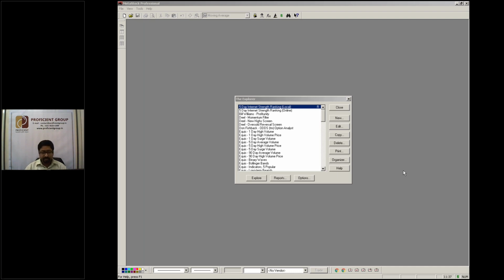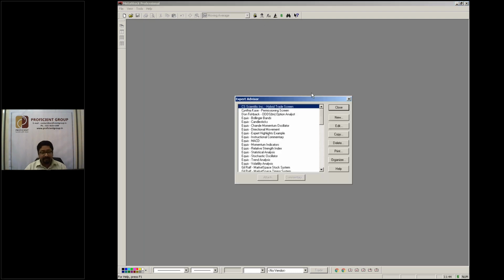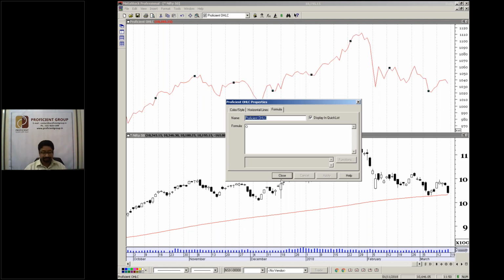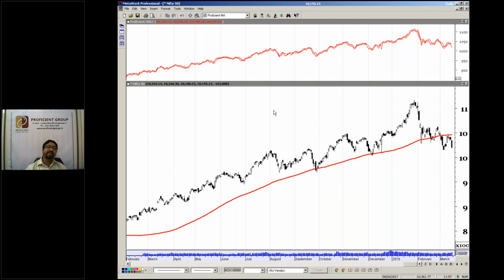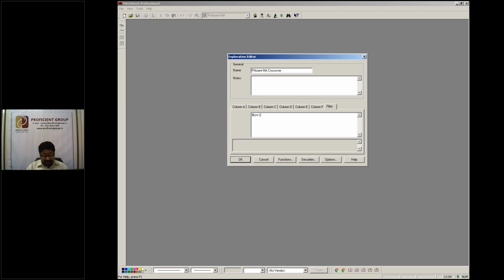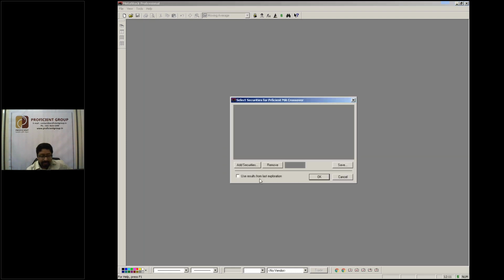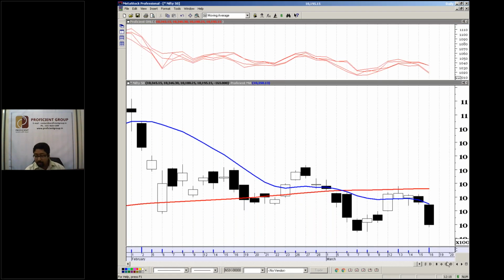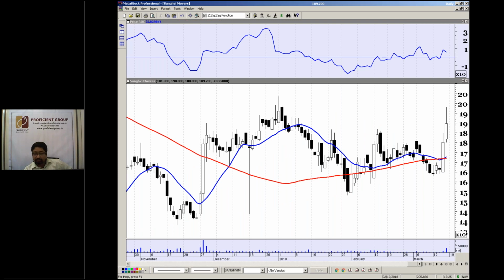METASTOCK PROGRAMMING LANGUAGE Part 1